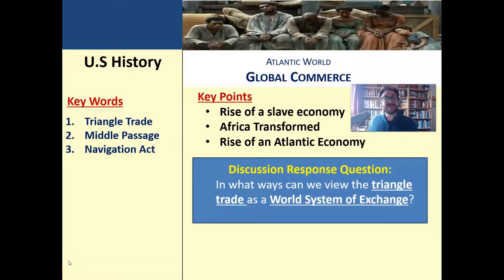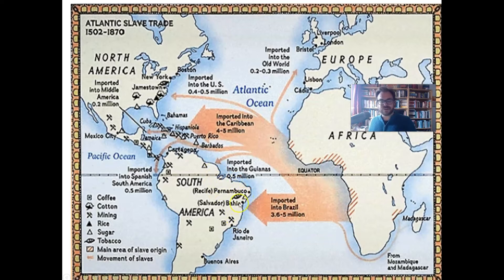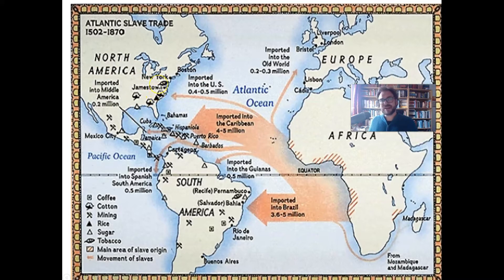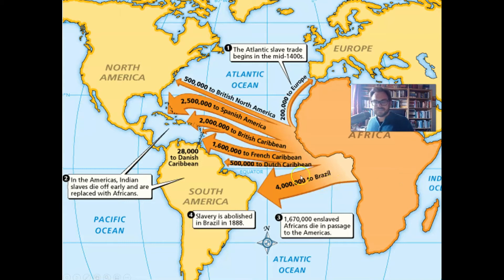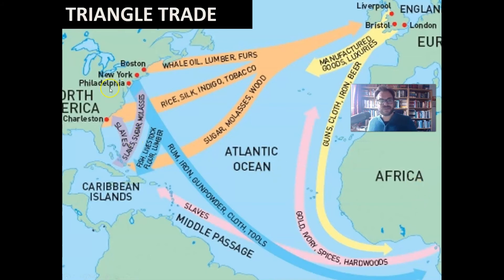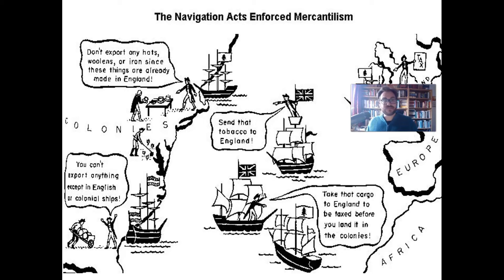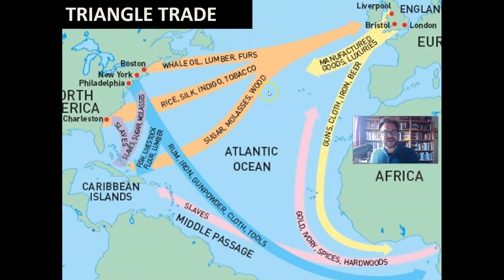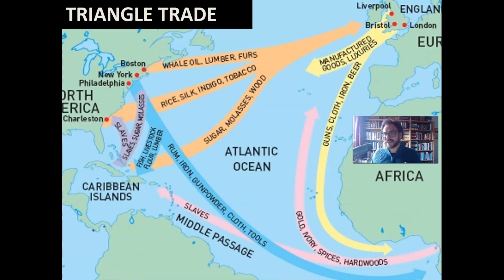The Atlantic World: Part 2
How can we view the Atlantic World as part of a world system of exchange? In this short view we explore the brief development of the Slave system. Check it out.